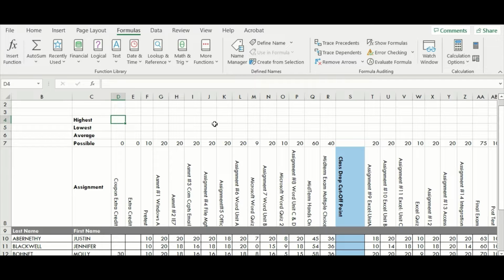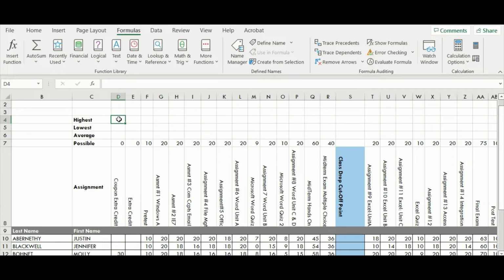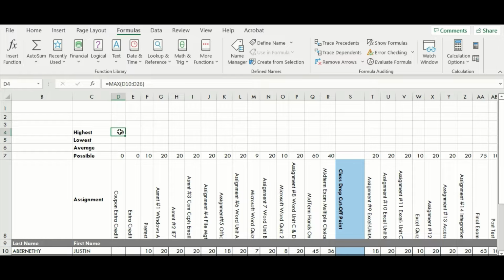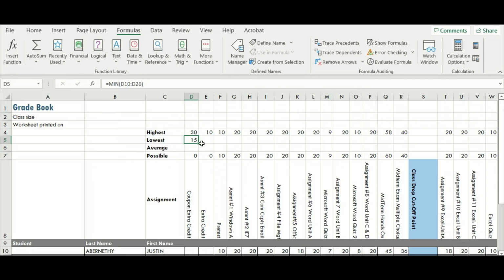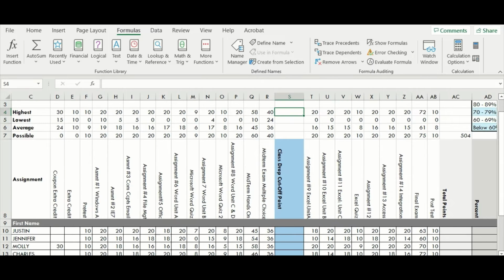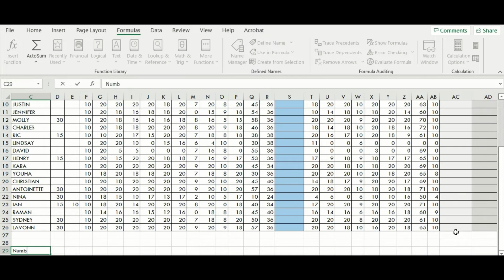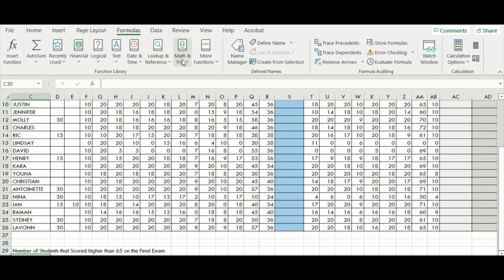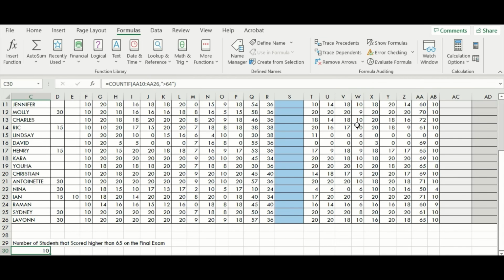Excel help video (Min, Max, Average, Countif)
In this video i go step by step on how to complete these 4 functions in excel